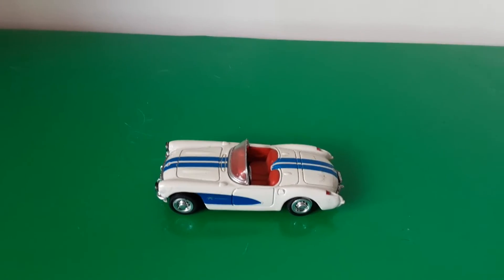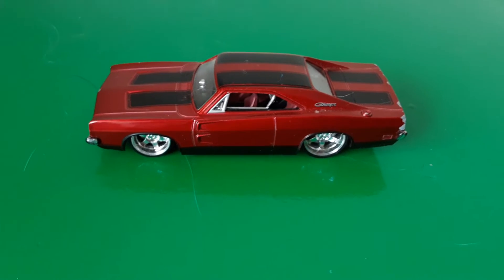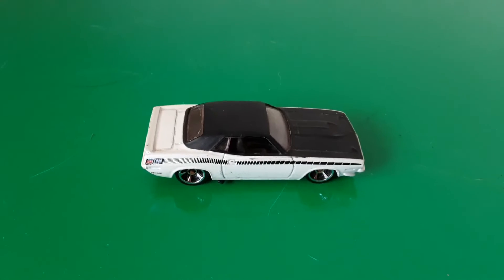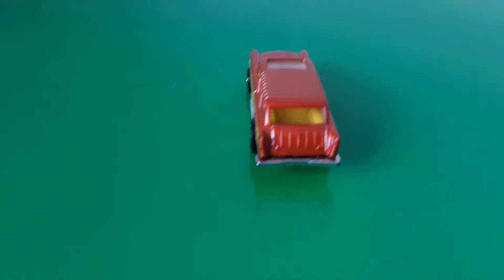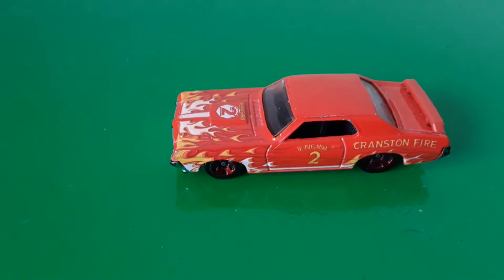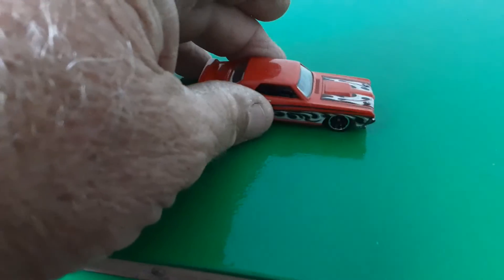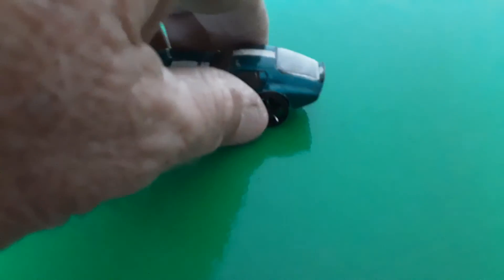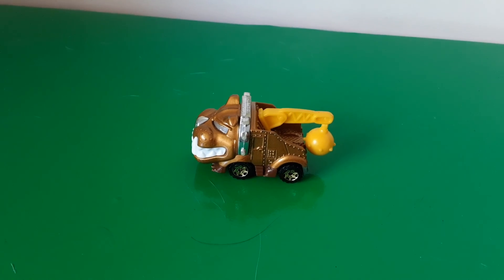Choppers car collection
hi all I got some more cool cars today some I have never seen before but I like ones like that, I hope to get some shelves or display cabinets soon to put them in.